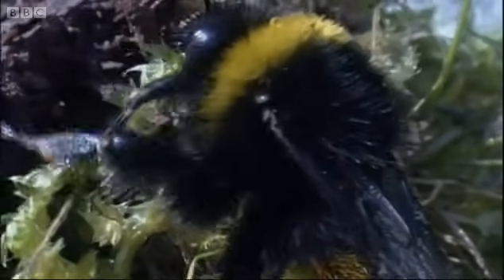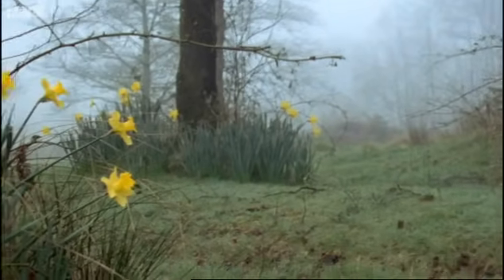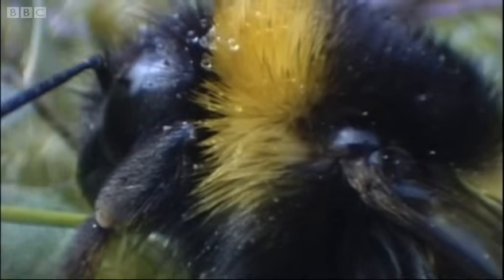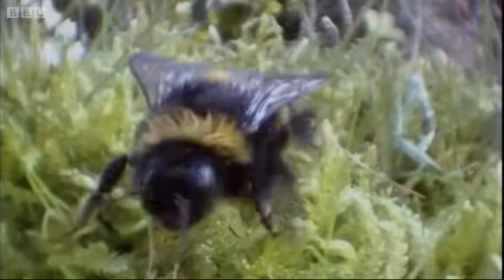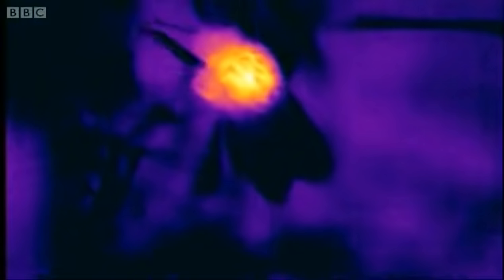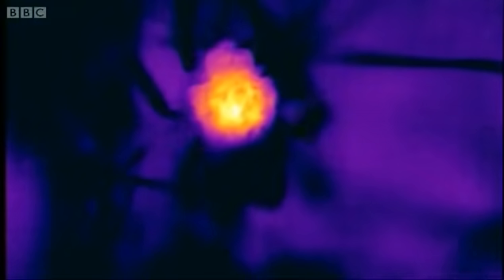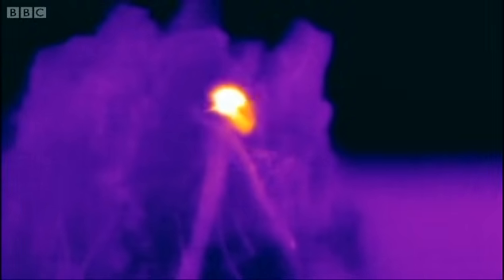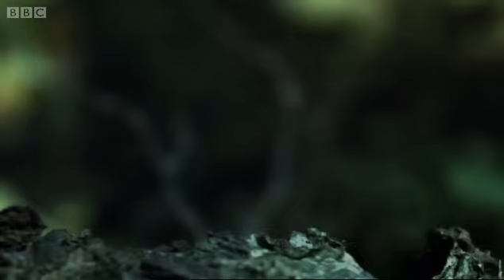Clever Queen Bumble Bees | Life In The Undergrowth | BBC Earth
David Attenborough explores the many ways the queen bumble bee is a clever creature.